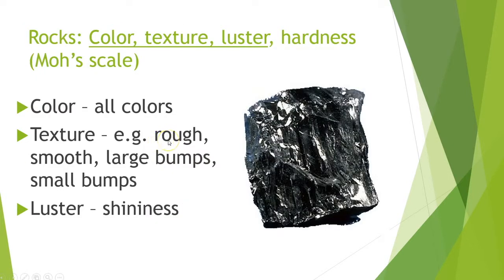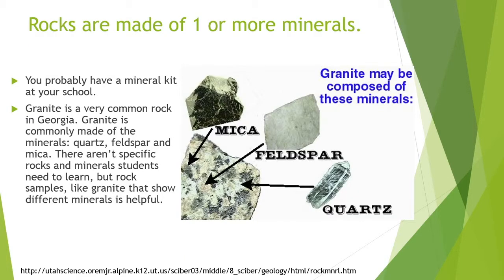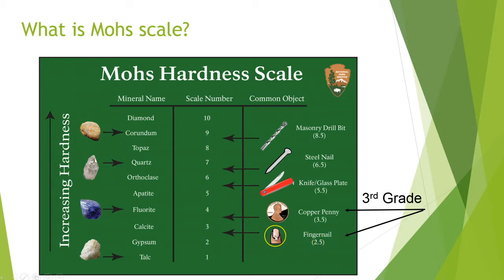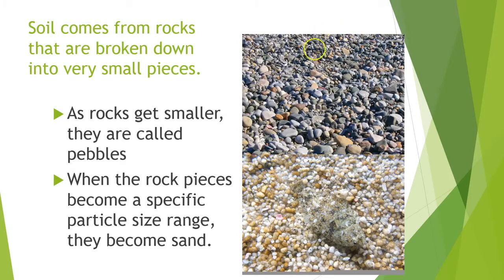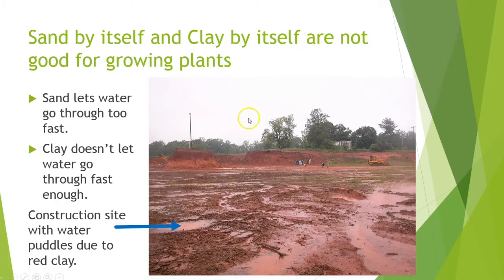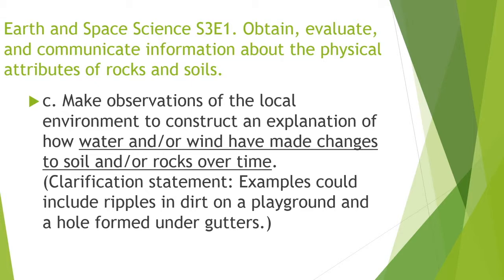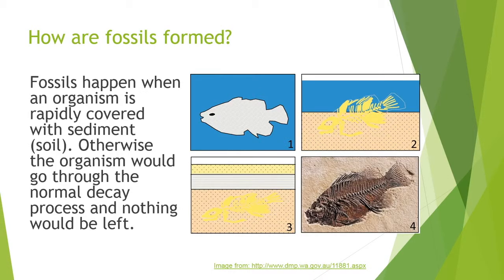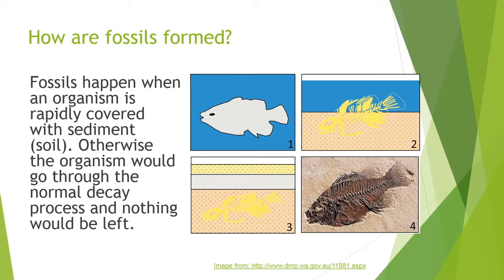Georgia Standards of Excellence - 3rd Grade Earth Science Standards Explanation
This is a short explanation video on the third grade earth science standards in the Georgia Standards of Excellence.